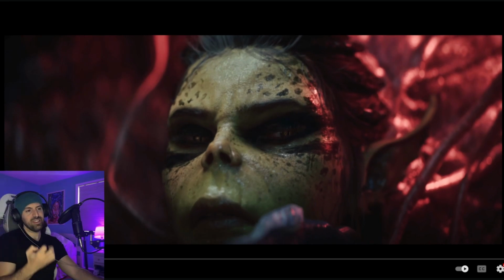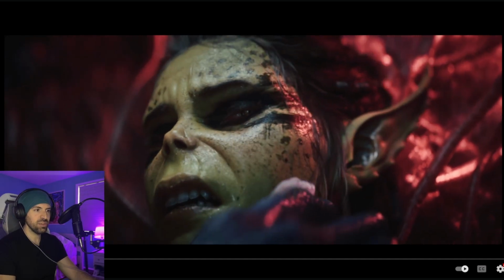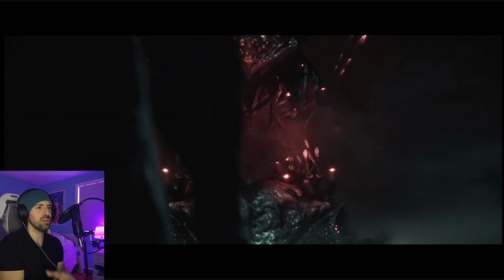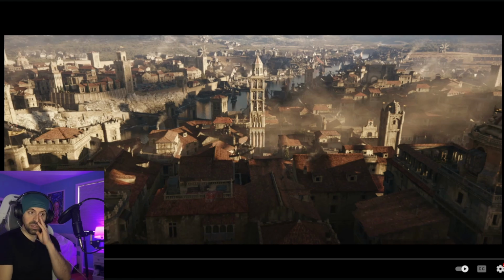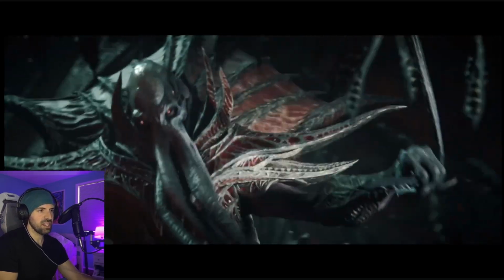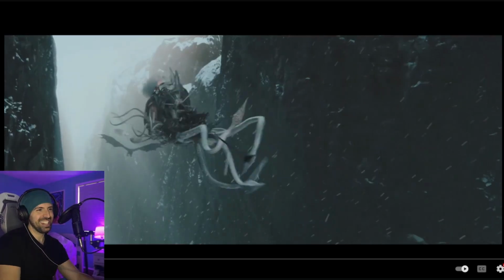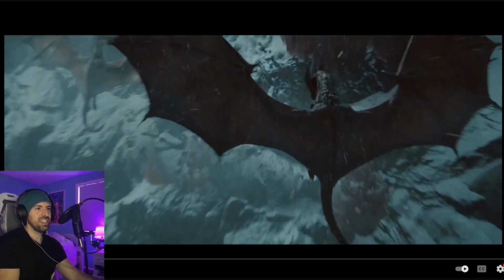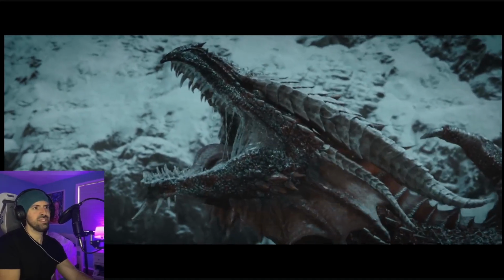Filmmaker Reacts: Baldur's Gate 3 Opening Cinematic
This is my Baldur's Gate 3 Opening Reaction! I'm a filmmaker and gamer, I break down the cinematic language of video game gameplay and cut-scenes on this channel!